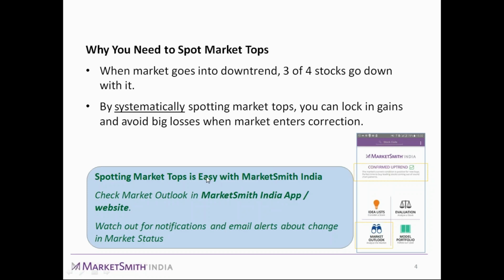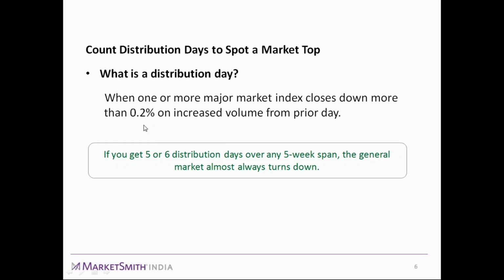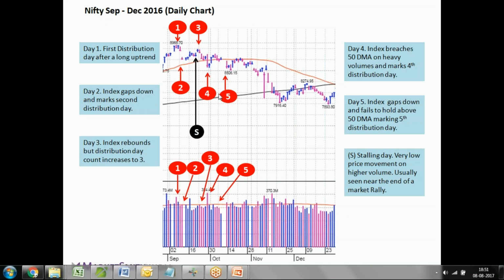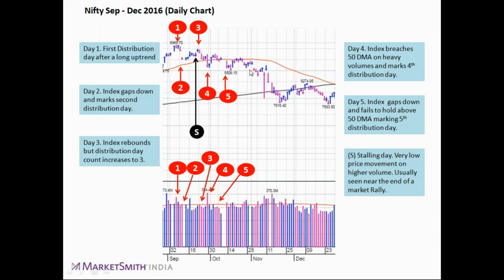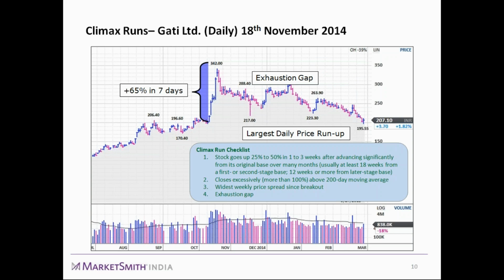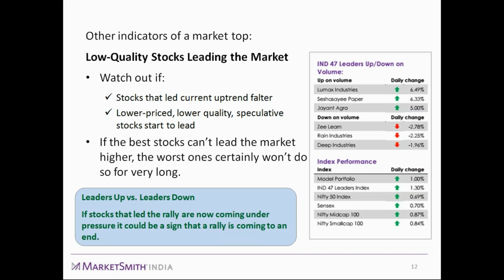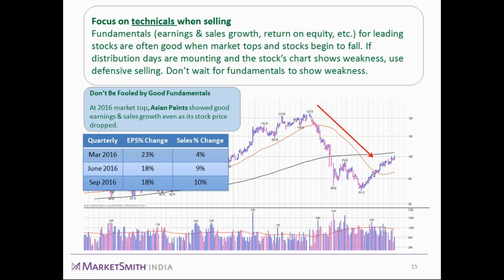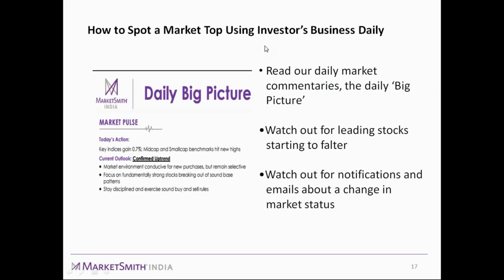How to Spot Market Tops - MarketSmith India Webinar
How to Spot Market Tops - MarketSmith India Webinar covers the following:

• Why You Need to Spot Market Tops
• Count Distribution Days to Spot a Market Top
• Other indicators of topping action
•• Weak, Abnormal Behavior in Leading Stocks
•• Low-Quality Stocks Leading the Market
• How to Protect Yourself When a Market Tops